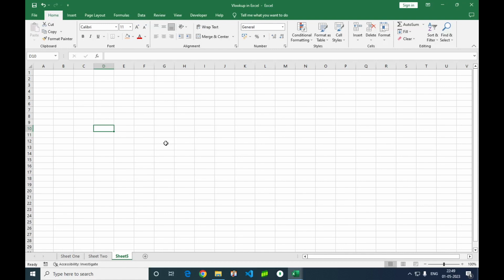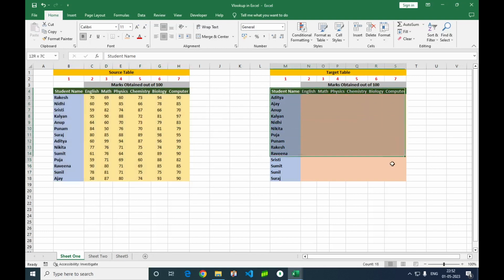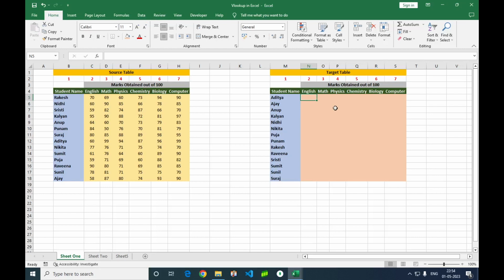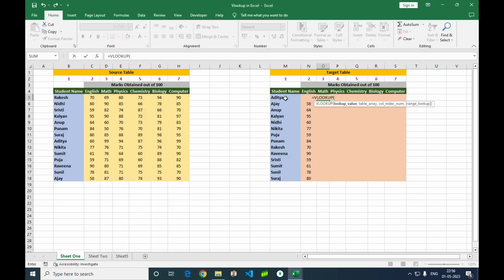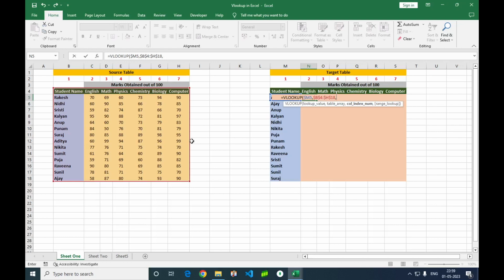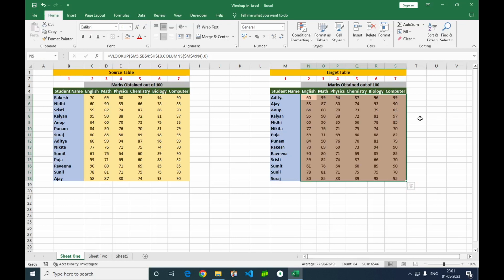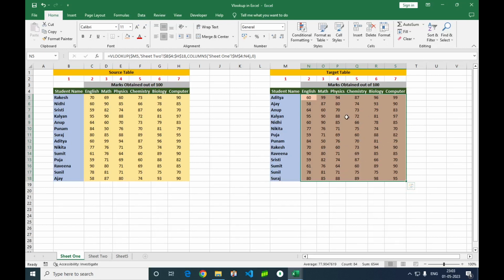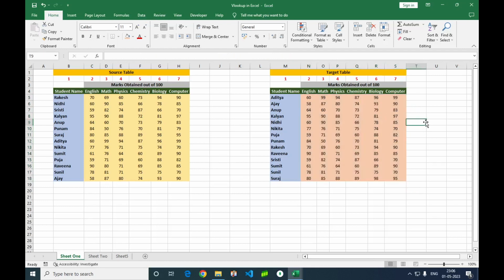How to do vlookup in excel | use of vlookup excel | xledutech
This video is made for best learnings about Vlookup function of MS-Excel for students, business personnel, and working professionals as well. I describe here three ways to handle vlookup in nice and easy way for better understanding. I have also described here how to copy the formula throughout the array at a time which is very tricky.

1. how to do vlookup
2. how to do vlookup in excel
3. Vlookup in excel
4. vlookup formula in excel

Keep supporting and encourage me such that I can continue to provide you with free content in regular interval.

2nd Link: For file name "Vlookup in Separate Workbook" is

and both files should remain in same directory and should be opened.